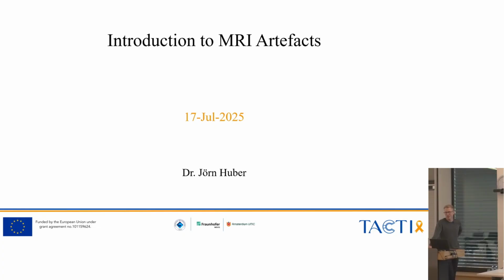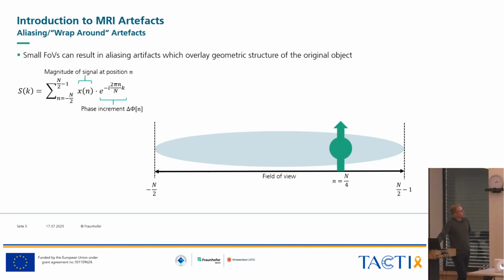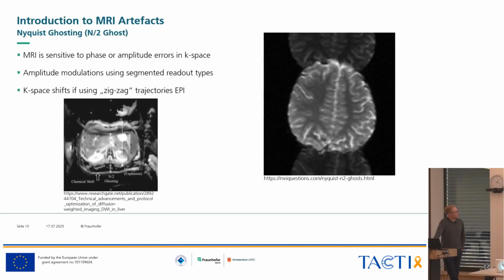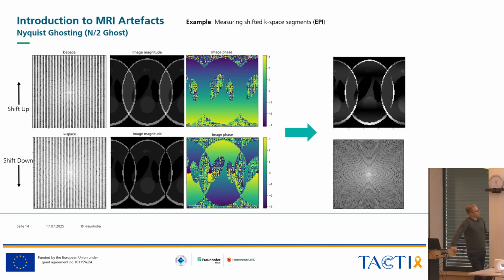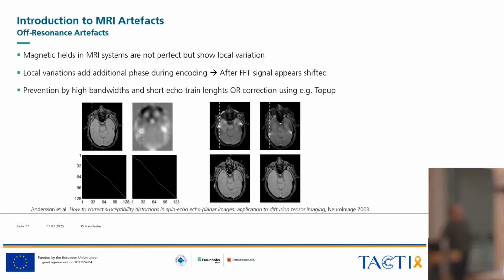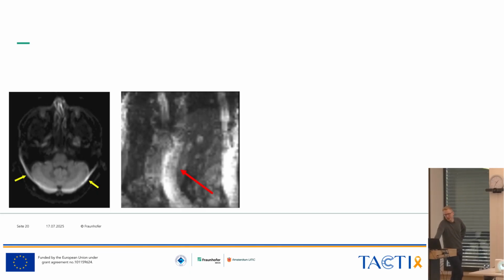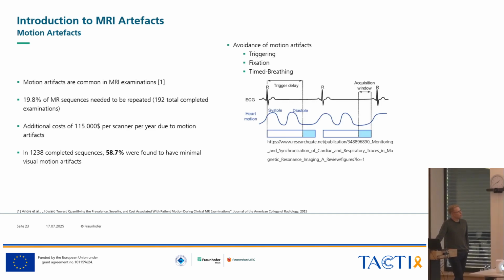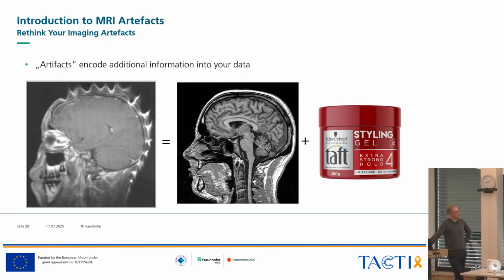MRI Artefacts | MRI Data Acquisition #9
In this lecture, Dr. Jörn Huber provides an in-depth analysis of common MRI artifacts, such as aliasing, ghosting, and geometric distortions, explaining their mathematical origins and practical mitigation strategies. It also explores how factors such as motion, field inhomogeneities, and chemical shifts affect image quality, and discusses advanced correction techniques, such as prospective motion correction and the propeller method.

This video was created as part of the European Union-funded TACTIX project, with grant agreement no. 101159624, and recorded during the TACTIX Summer School 2025 at Fraunhofer MEVIS in Bremen.

Chapters:
00:05 - Introduction and Background
02:14 - Aliasing (Wraparound) Artifacts and Field of View
07:41 - Over-sampling Techniques to Mitigate Aliasing
09:13 - Ghosting Artifacts: Magnitude and Phase Analysis
12:34 - Segmentation and Steady State in Case-Space
14:58 - EPI Sequences and Nyquist Ghosting
16:37 - Geometric Distortions and Magnetic Field Inhomogeneities
20:05 - Correction Methods for Distortions (e.g., Top-up Approach)
21:31 - Susceptibility Artifacts: Metal and Air-Tissue Interfaces
23:04 - Case Study: "Hair Gel" Artifacts and Magnetic Particles
24:35 - Chemical Shift Artifacts: Water vs. Lipid Resonances
26:55 - Fat Suppression Techniques (Inversion Recovery and Spectral)
29:12 - Motion Artifacts: The Most Common Challenge
30:33 - Prospective Motion Correction and Propeller Technique
33:06 - Extreme Case: Patient Leaving the Scanner
33:57 - Artifacts as Information: Re-thinking Image Reconstruction